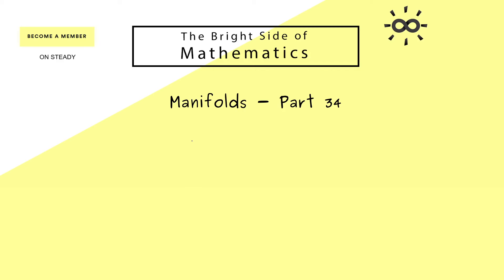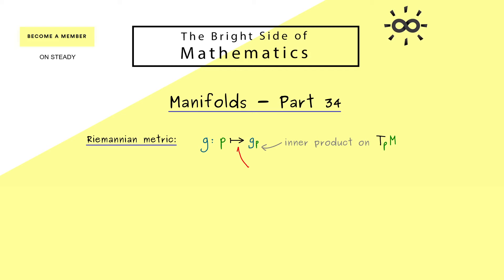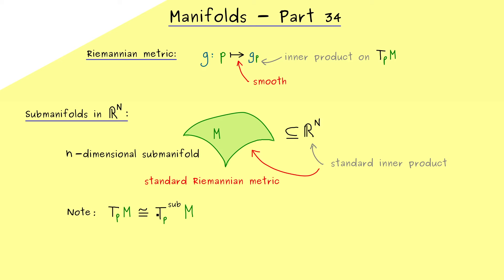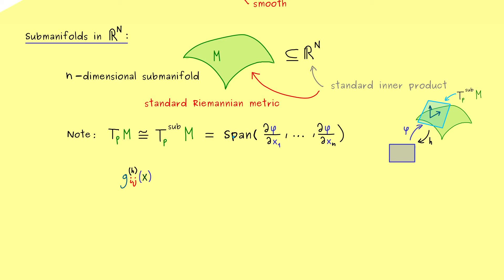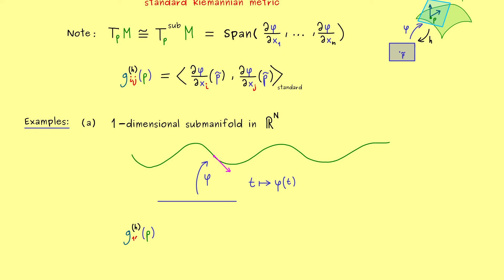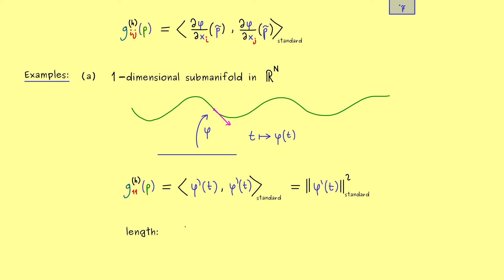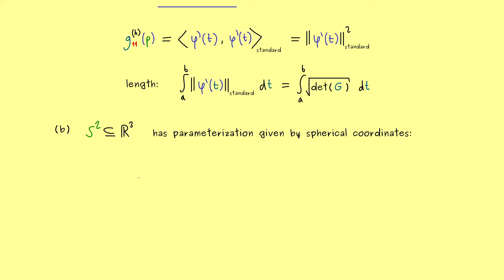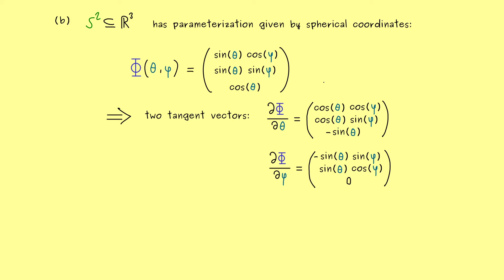Manifolds 34 | Examples for Riemannian Manifolds